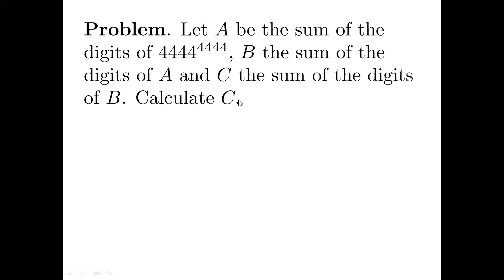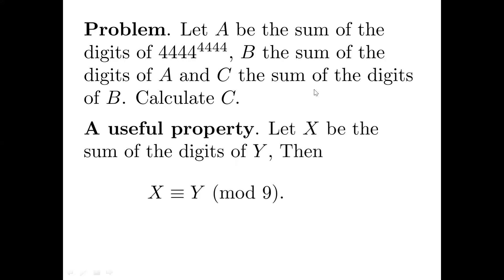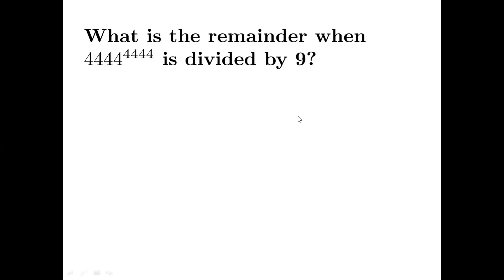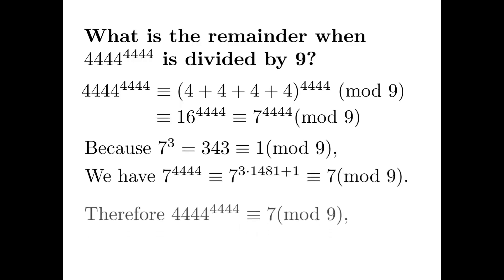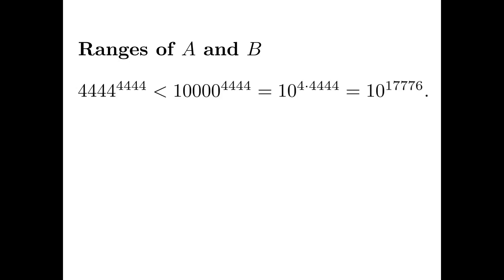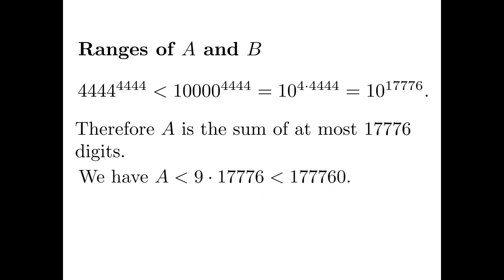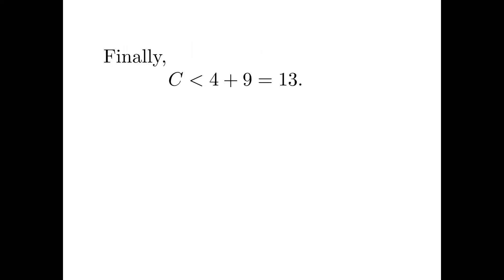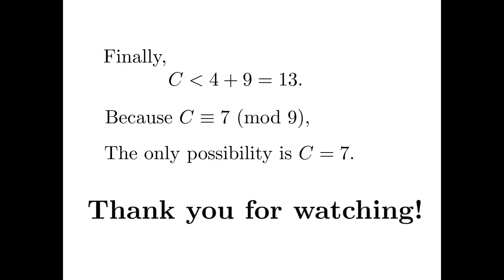Solve an IMO problem in 5 minutes (1975 Problem 4)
Let A be the sum of the digits of 4444^4444, B the sum of digits of A, and C the sum of digits of B.
Find C.